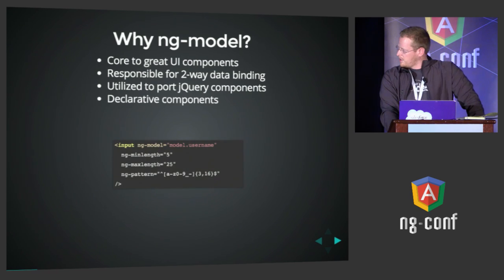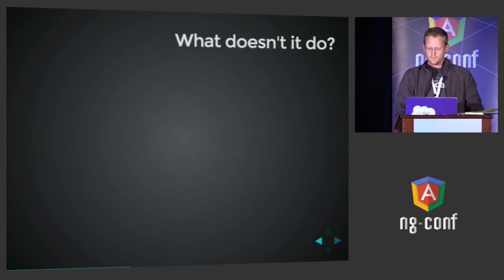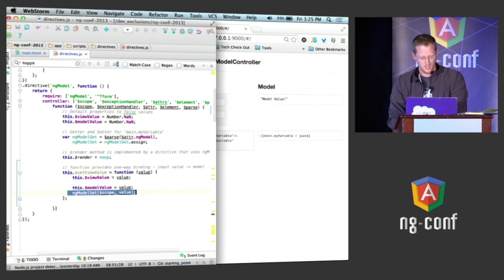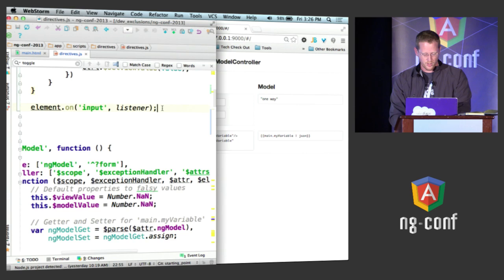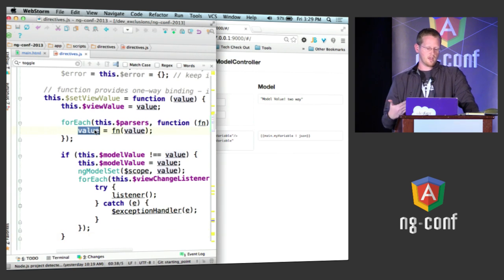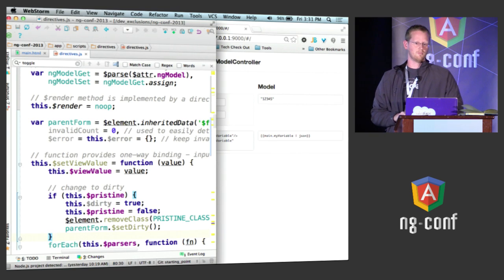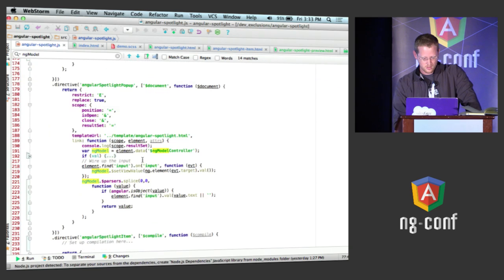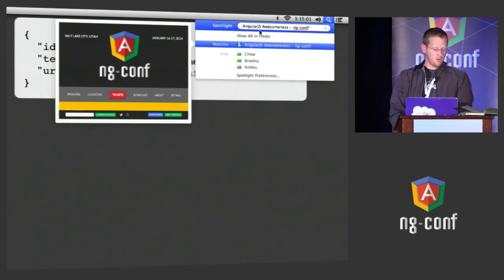Jason Aden - Using ngModelController to Make Sexy Custom Components - NG-Conf 2014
Jason Aden
Topic: Using ngModelController to Make Sexy Custom Components

A dive into ngModelController and how to use it to create awesome directives and reusable components. Topics covered will include: Implementing the $render() method Updating the $modelValue using $setViewValue() Working with $parsers and $formatters Overview of additional ngModelController properties Creating and using custom validators Tie everything together to make a sexy custom component